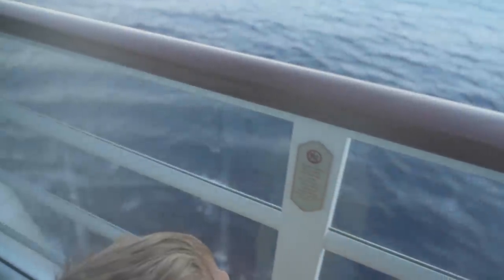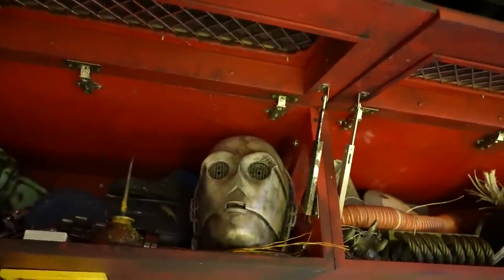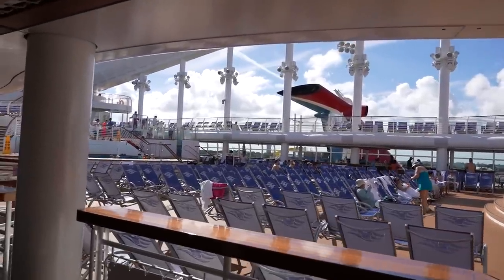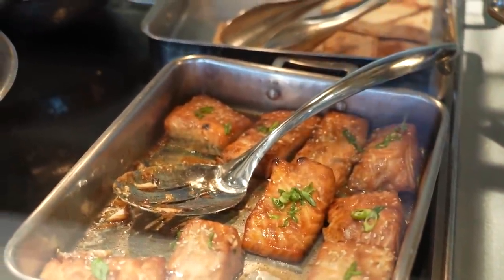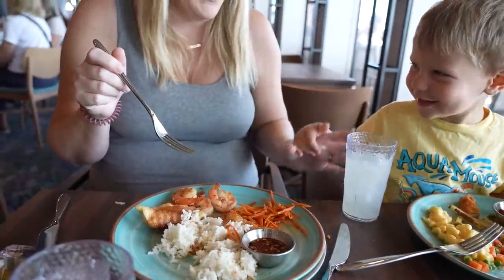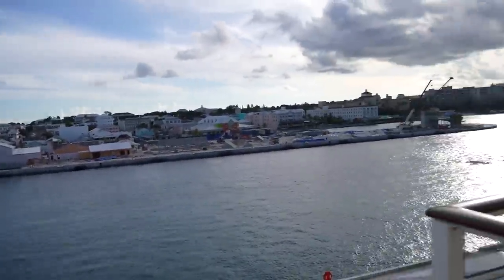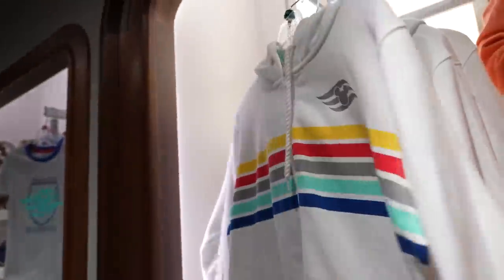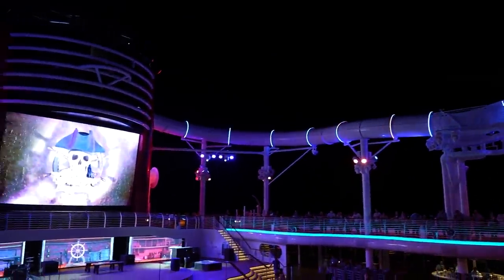Disney Wish Halloween Cruise! | Uncharted Adventures Interactive Game, Pirate Night & Fireworks!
Today's vlog is day 3 of our Disney Halloween on the High Seas cruise! We start the day by touring the Oceaneer Club, Jackson got to go down the slide about 20 times and he loved it! Then we had a sit down breakfast at 1923, which I loved but Tim didn't. Then we finally played the Uncharted Adventure interactive game around the ship, it was pretty fun! Afterwards we had lunch at Marceline Market, which is always good. Then Tim met some characters in their pirate attire. Then we headed out to the bow of th ship to look around and we even saw a couple of Royal Caribbean ships next to ours and saw one leave the port. Then it was time for our Pirate Night dinner and the Pirate deck show and fireworks. It was a great day and we got to do so much!  We hope you had fun cruising with us!